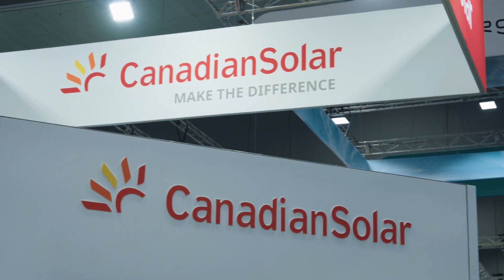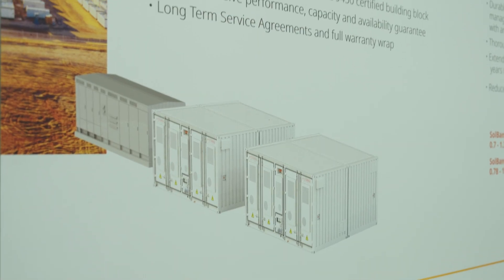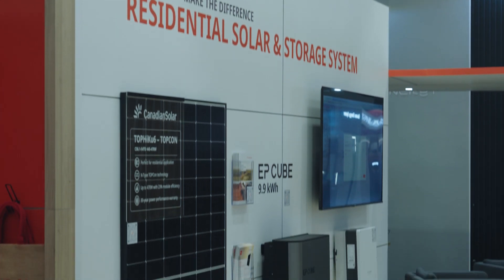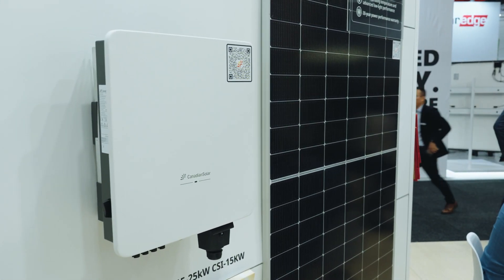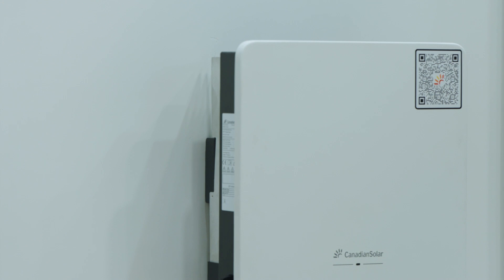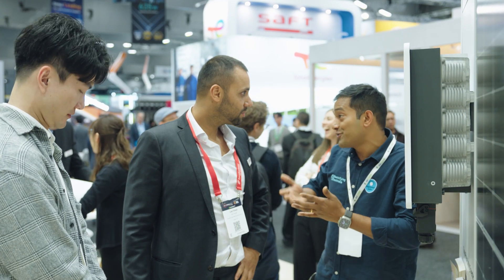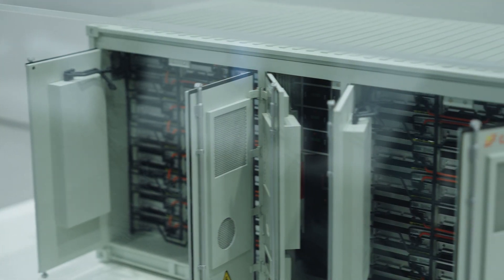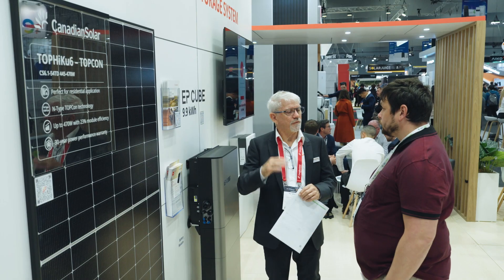Canadian Solar All-Energy Australia 2023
Relive the highlights of our incredible exhibition in this exclusive post-show video! Join us as we take you behind the scenes, showcasing the amazing moments, innovations, and connections made during the event. Thank you to everyone who participated and made it a resounding success!